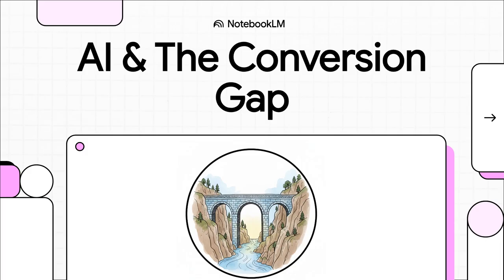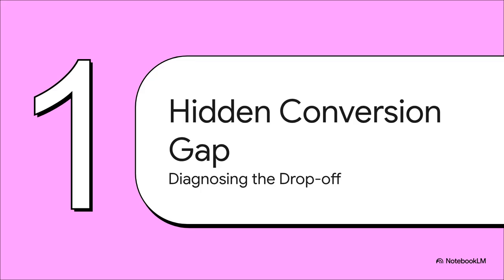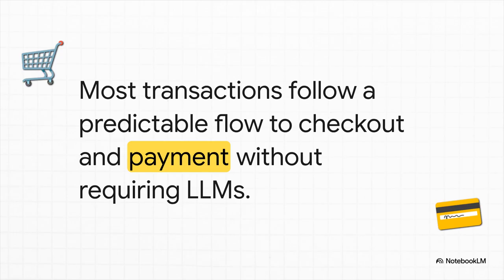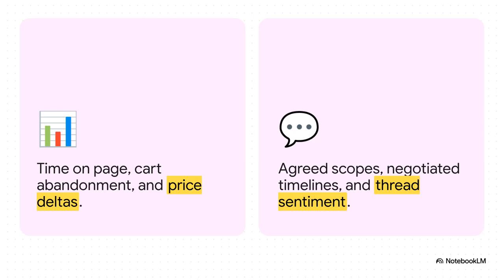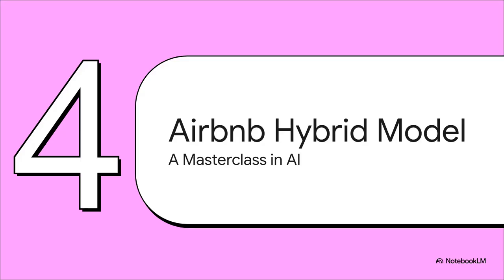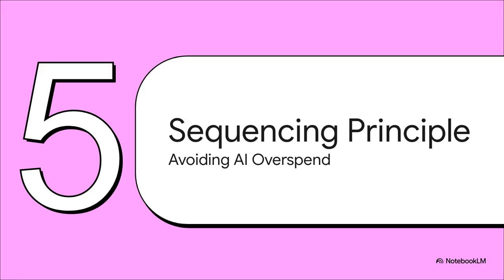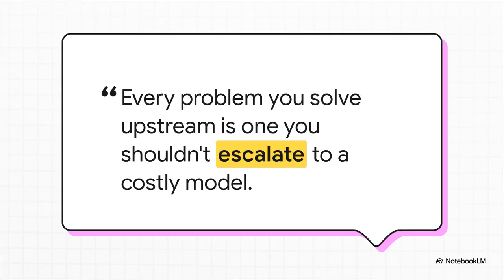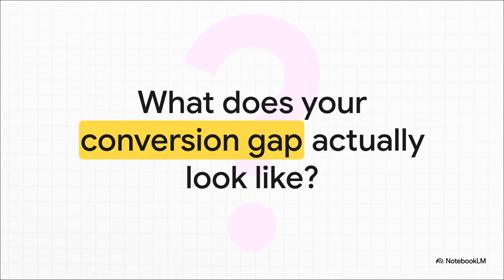The Conversion Gap - and what can AI do?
Every marketplace obsesses over the match. Supply meets demand, connection is made. But what happens between that connection and a completed transaction is where most marketplace growth quietly dies.

In this video, I break down:

What the conversion gap is and why every marketplace type has one
When rules and ML are enough: structured transaction flows like Amazon, DoorDash, and Etsy's standard listings
When you need LLMs: conversational marketplaces like Upwork, Etsy custom orders, and Faire's first-order retailer flow
Why Airbnb is the clearest example of a marketplace running both simultaneously, and what their data shows about the cost of getting it wrong
The sequencing principle: how to decide which AI tool to deploy and in what order
Why closing the conversion gap is ultimately a monetization play, not an operations metric

This is the companion to Episode 5 — "Is Anyone Still Browsing?" — which covered what happens to marketplace economics when the buyer is an AI agent. This issue covers what happens on the supply side once the connection is made.